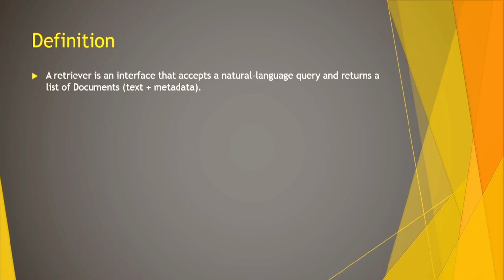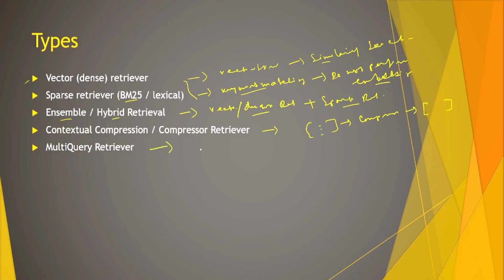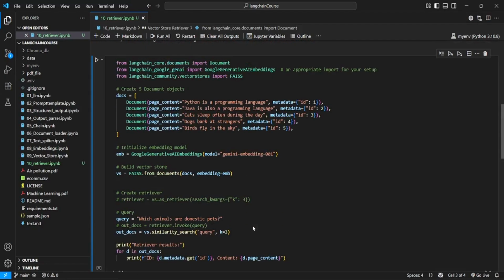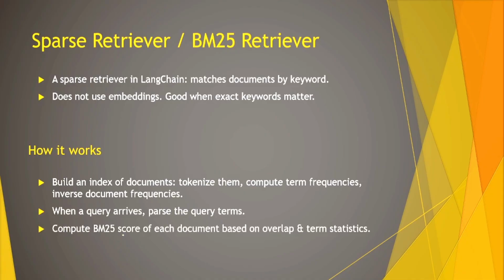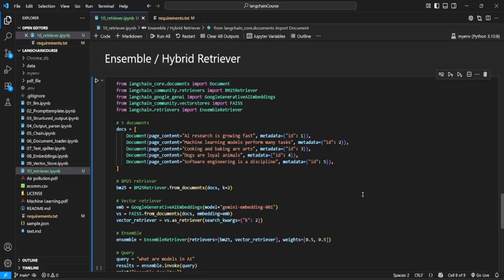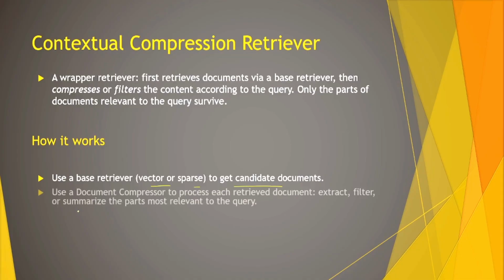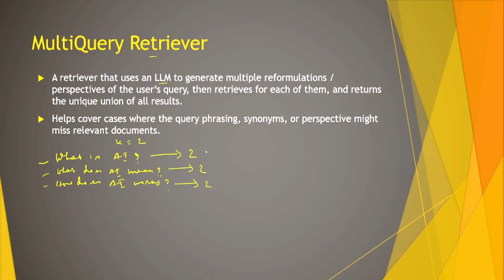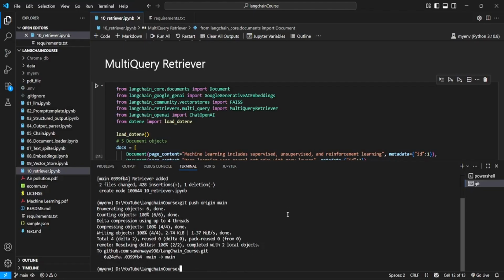Retriever | LangChain Full Course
Dive deep into Retriever in LangChain — one of the most essential building blocks for creating retrieval-augmented LLMs, semantic search tools, and knowledge-driven AI applications. Whether you’re a developer, data scientist, or AI hobbyist, this video shows everything you need to know to use retrievers effectively in LangChain.

What you’ll learn in this video:

- What a Retriever is in LangChain, how it works, and why it’s more than just a vector store.

- The interface and methods: how retrievers take an unstructured query (string) and return a list of Document objects with page_content and metadata.

- Different types of retrievers:
 - Vector-store retriever (using .as_retriever() from a vector store)

 - Lexical retrievers (e.g. BM25, keyword matching)

 - Hybrid, multi-query, or custom retrievers.

- How to convert a vector store into a retriever, set search methods (similarity, maximum marginal relevance, etc.), and use search parameters like k, score thresholds.

- Use cases:
 - Retrieval-Augmented Generation (RAG) pipelines

 - QA systems over document collections

 - Semantic search over large text / PDF / web data

- How to build a custom retriever (extending BaseRetriever) if you have special needs or custom storage/query logic.

By the end of the video, you’ll be able to:

- Choose the right retriever type for your project

- Implement retrievers from vector stores or other sources

- Tune retriever parameters for better relevance and performance

- Integrate retrievers into LLM chains for smarter, context-aware AI.

Time Stamp:

00:00 - Introduction
04:36 - Types of retriever
07:08 - Dense / Vector Store retriever
16:57 - Sparse / BM25 retriever
22:50 - Ensemble / Hybrid retriever
28:02 - Contextual Compression retriever
34:57 - Multi Query retriever